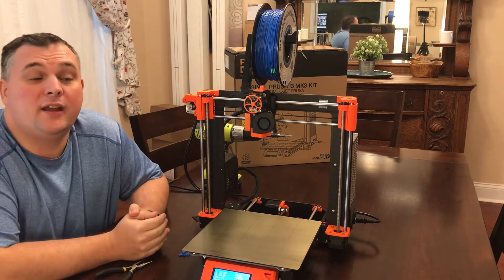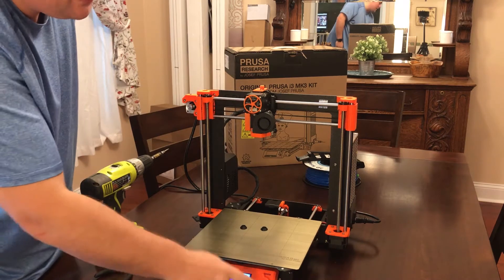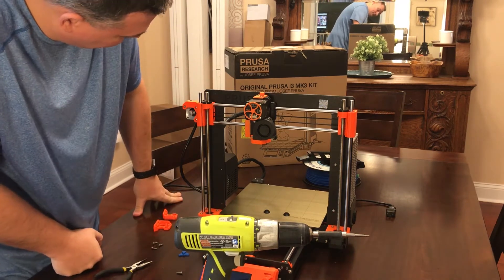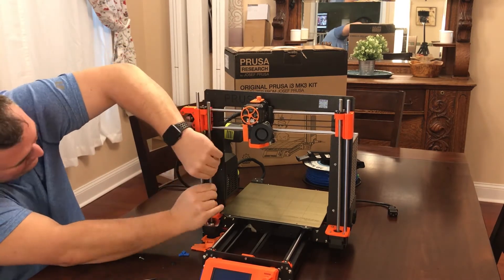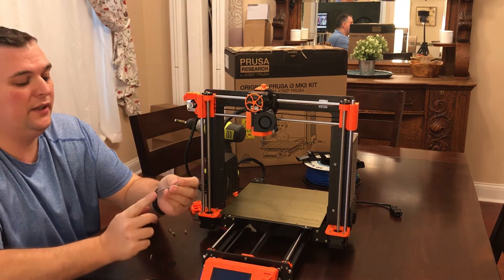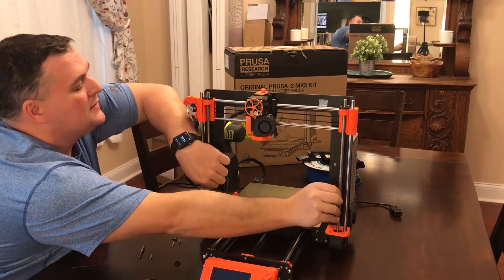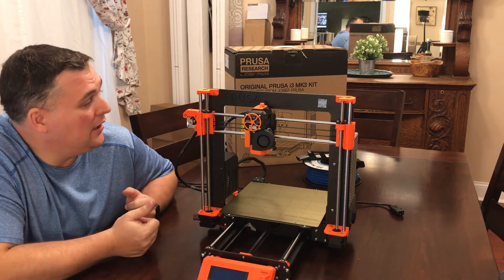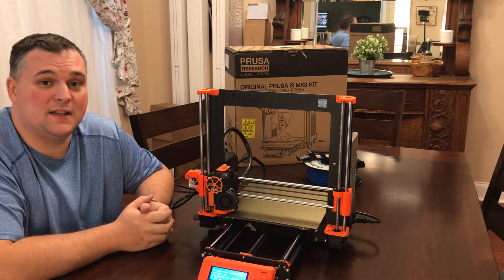PRUSA i3 MK3 - Z axis OOPS!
Just me fixing my Z-axis assembly mistake.

Hex Bits